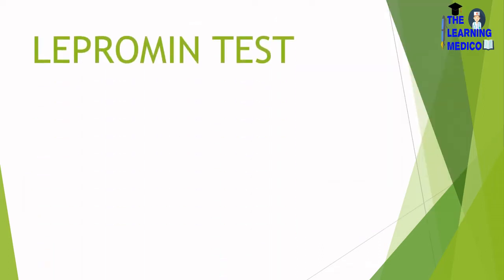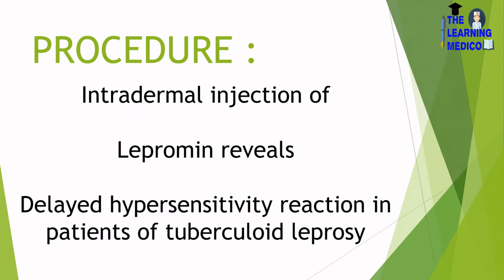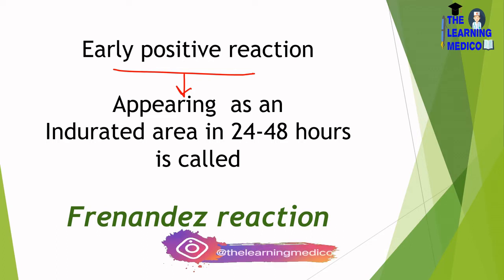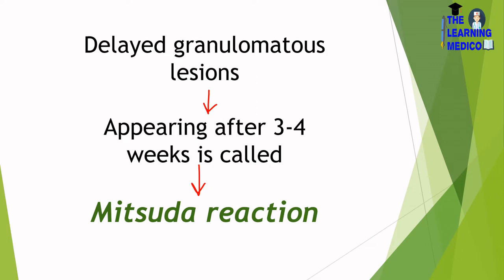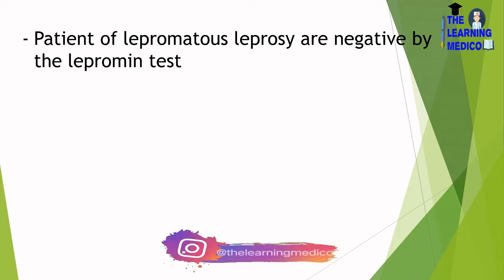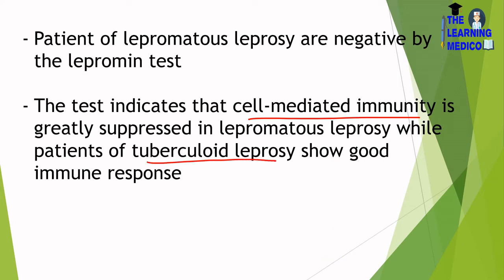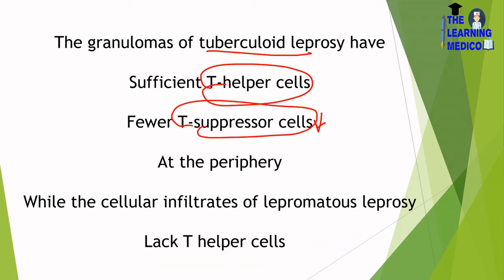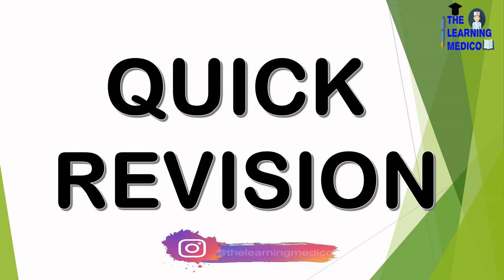Lepromin Test, The Learning Medico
Hello Medicos,

I am Ankita Subhash Lunawat, student of 3rd year BHMS at Ahmednagar Homeopathic Medical College

Lepromin test